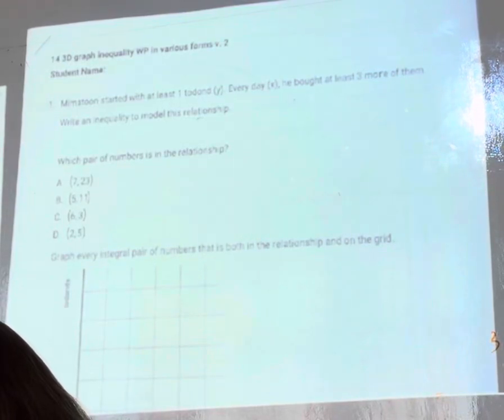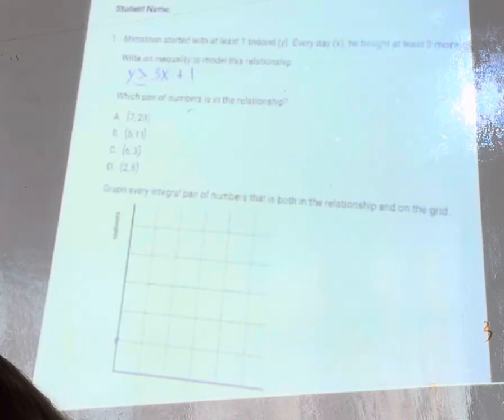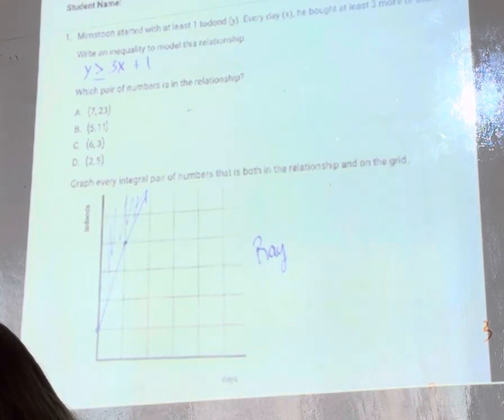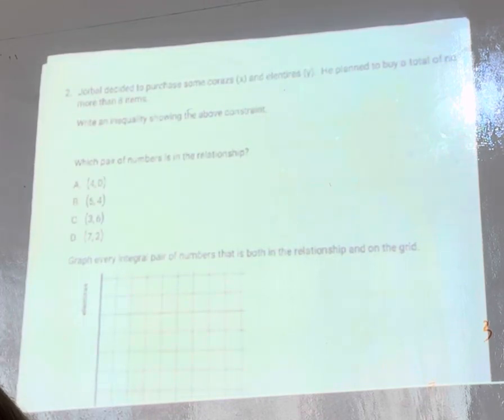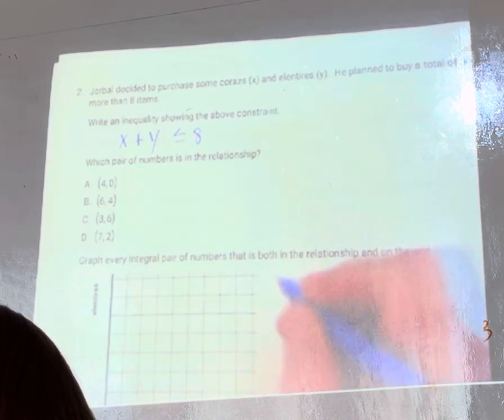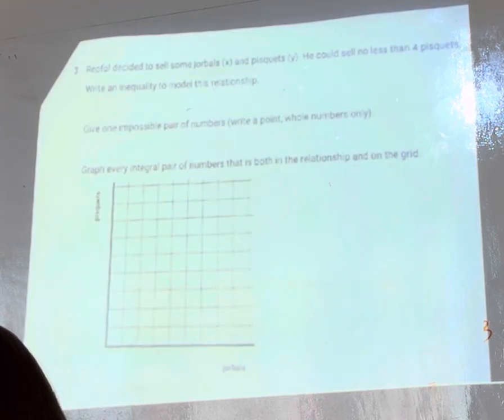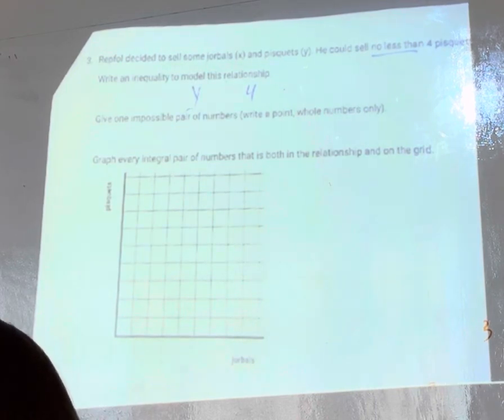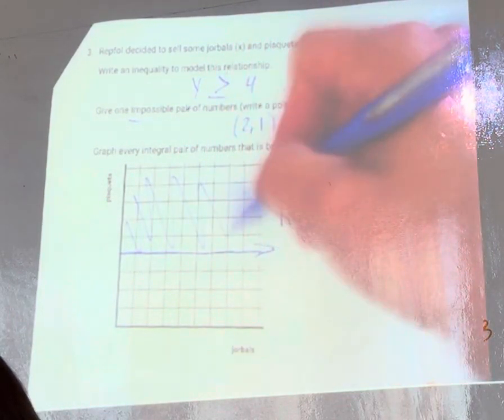#14 Write and graph inequality work problems.